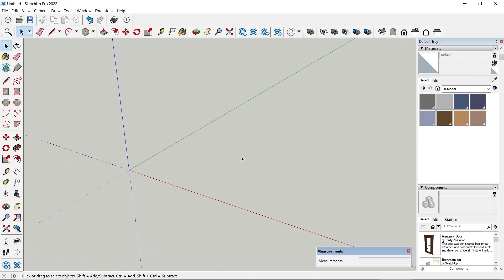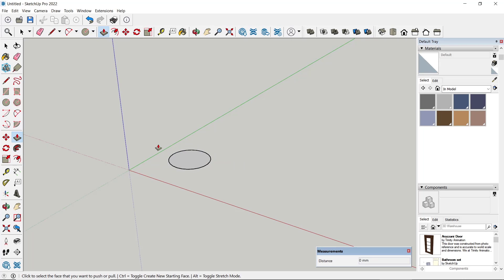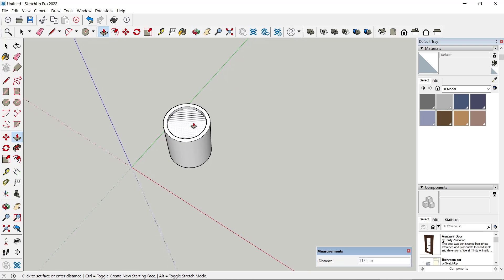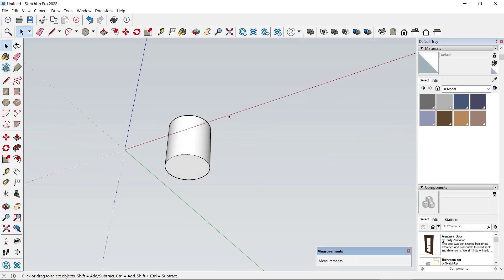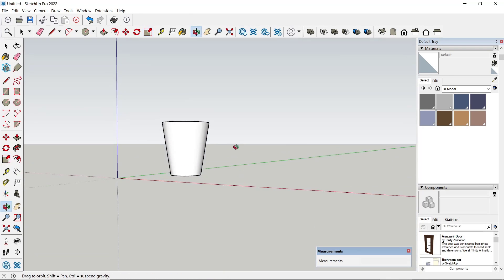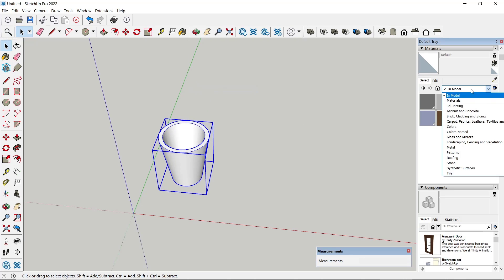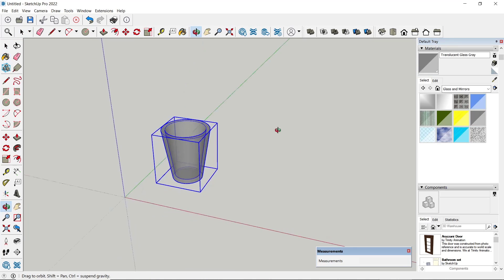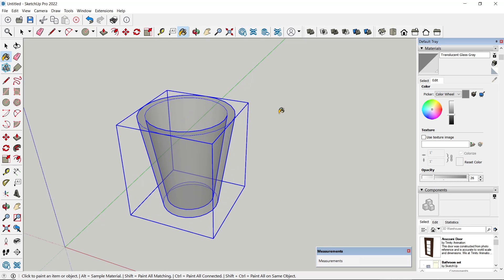How To Make Glass In Sketchup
Learn how to create realistic glass materials and objects in SketchUp with our step-by-step tutorial. Master the art of making glass in SketchUp and enhance your 3D modeling skills.